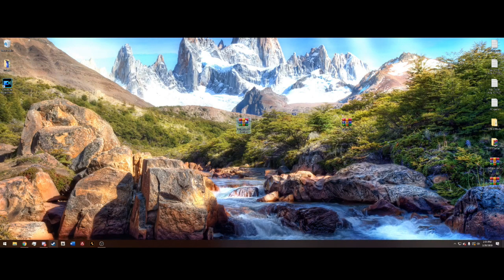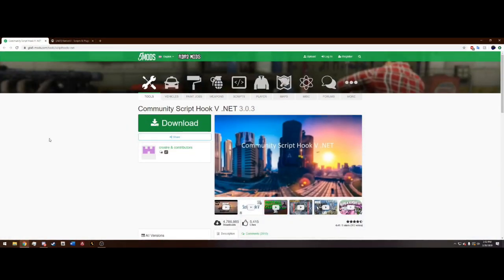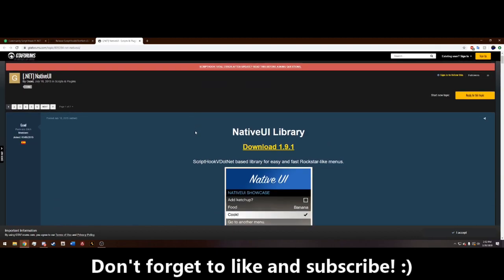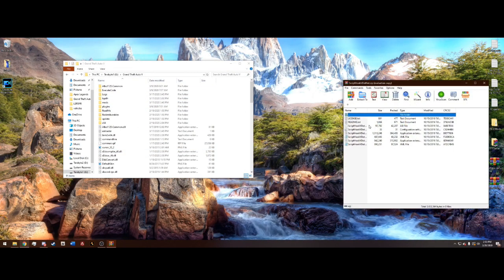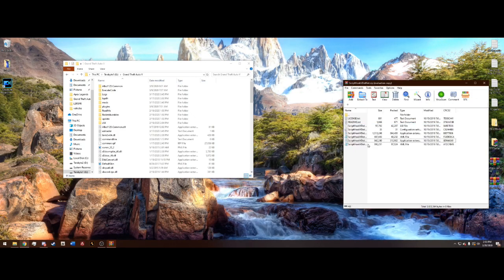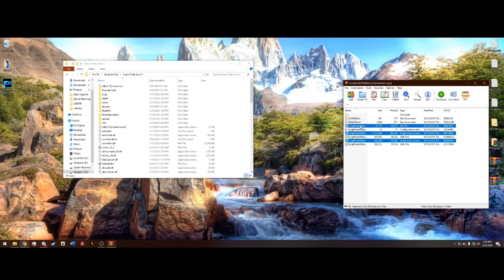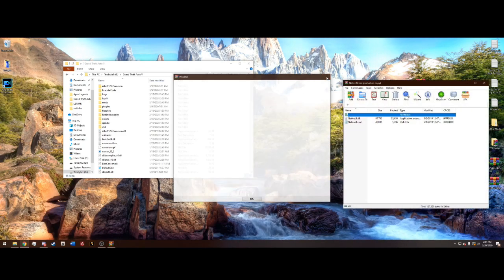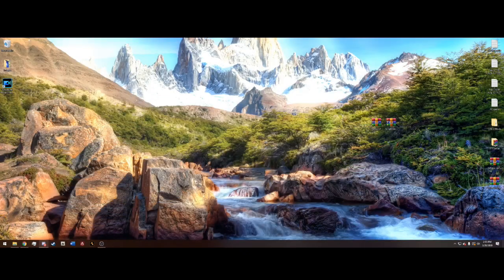How To Install: ScriptHookVDOTNET and NativeUI for LSPDFR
ScriptHookVDOTNET can be a little confusing to install. Be aware that ScriptHookVDOTNET and ScriptHookV are two VERY different things.